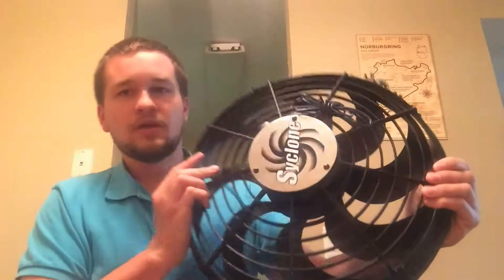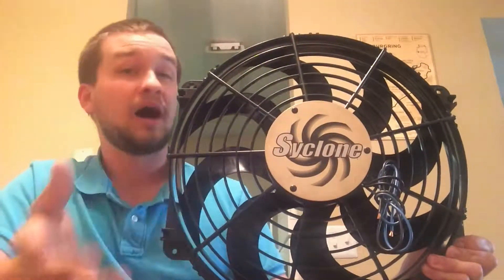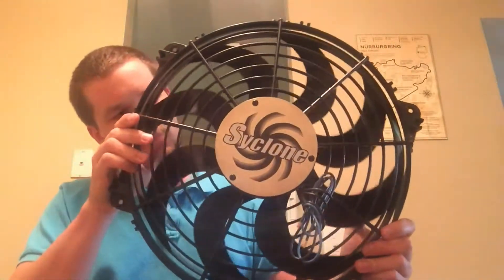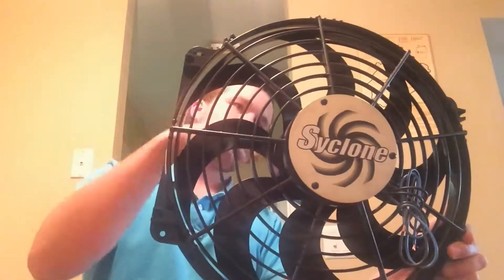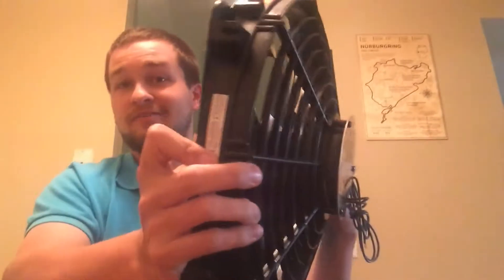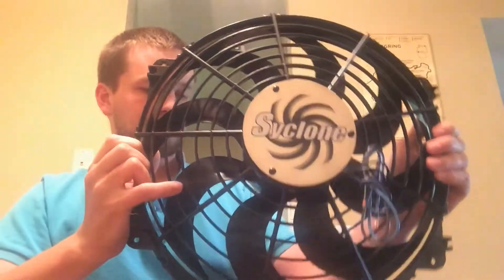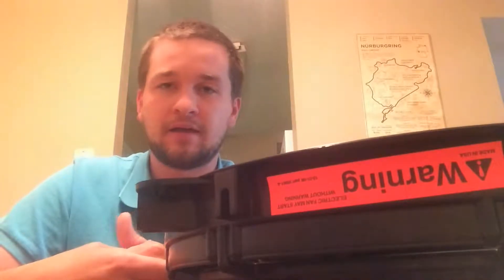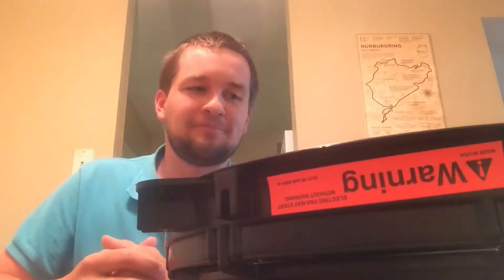Electric Fan Basic Info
Just a quick video on how important it is to have the fan blades spin in the correct direction in relation to the fan pulling or pushing.